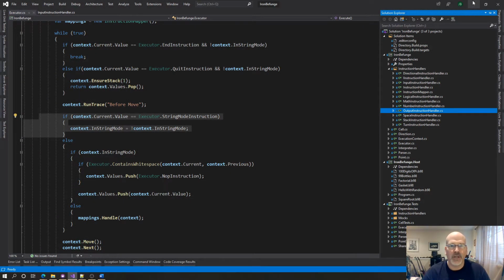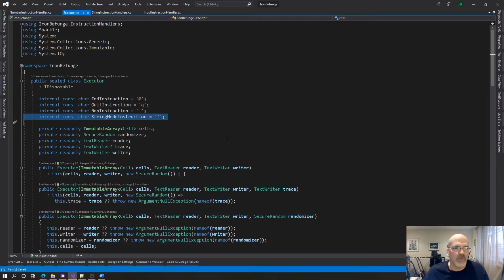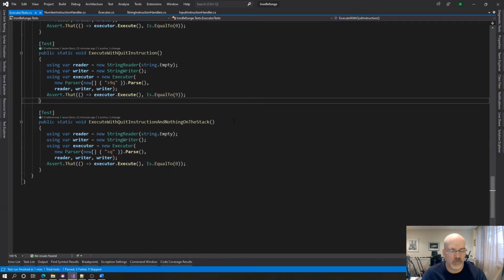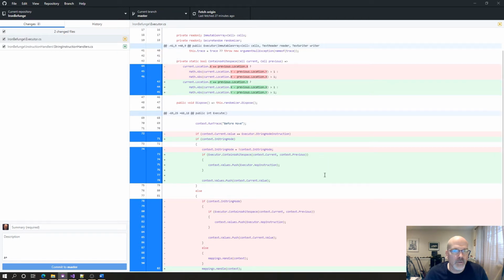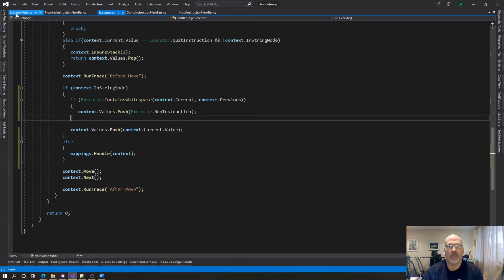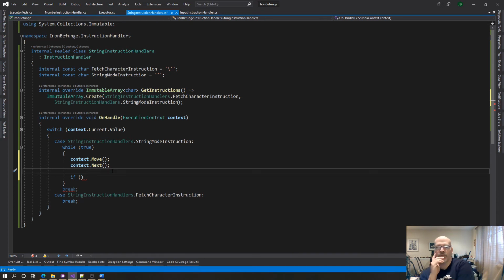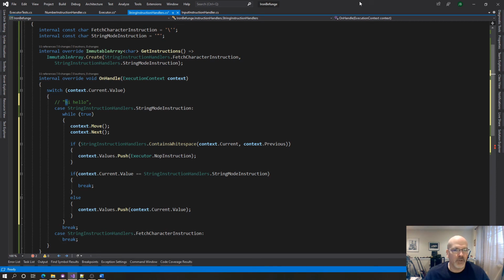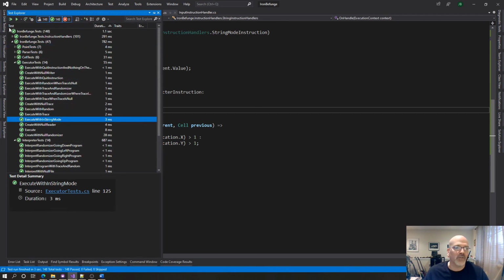FreeCodeSession - Episode 174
In this episode, I continue implementing the fetch character instruction, and I move string mode handling out of the Executor (though it takes a while for me to figure out how to do this).